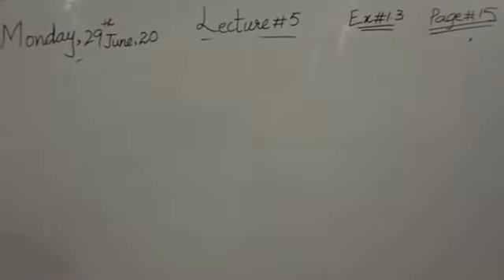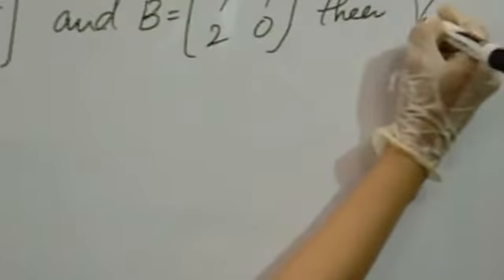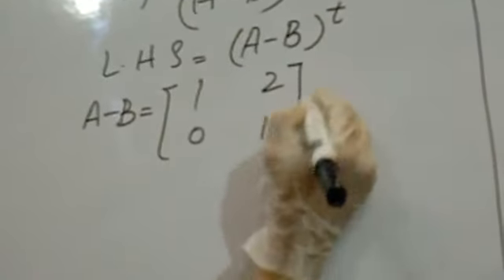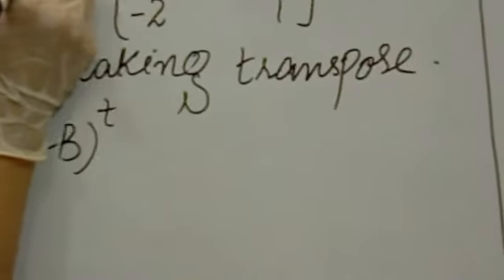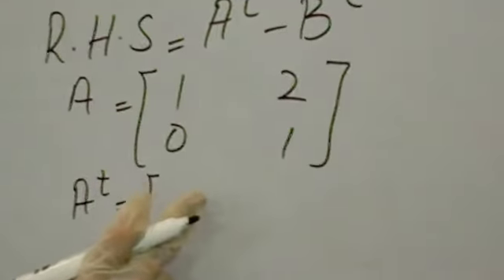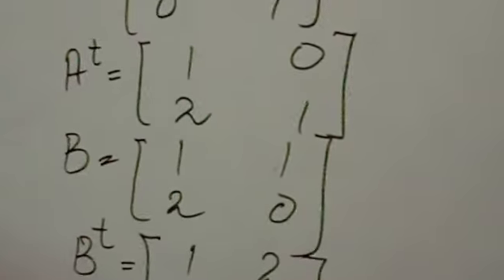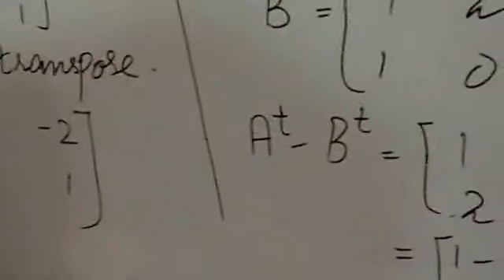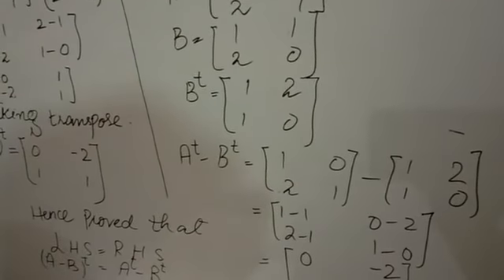class 9 Maths lecture 5B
Online Math video lecture class 3